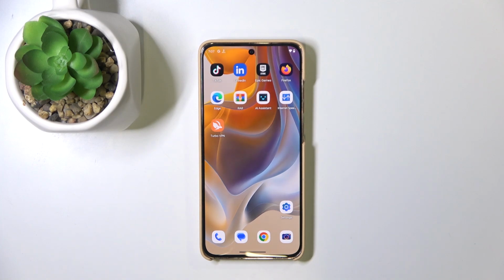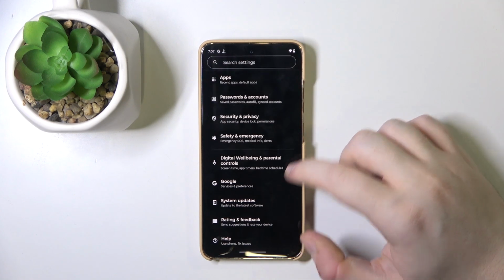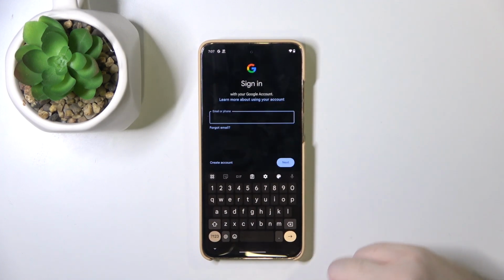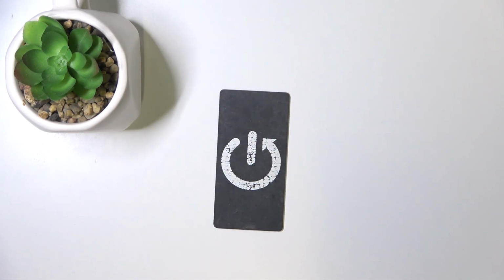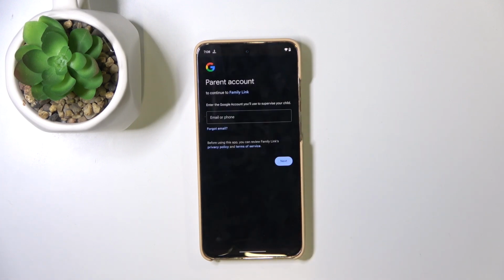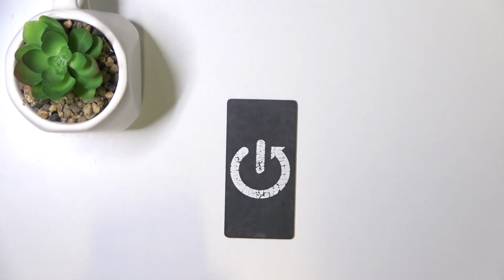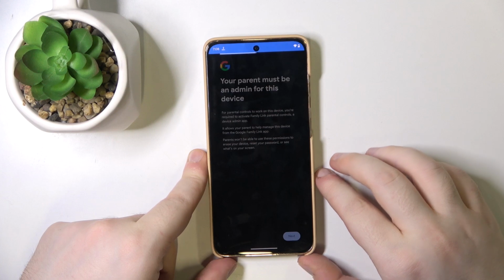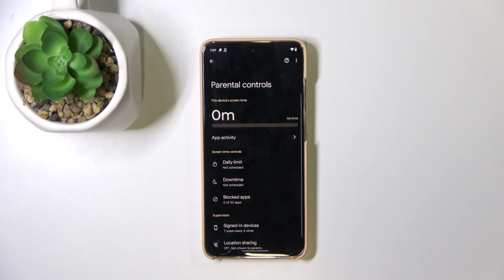How to Enable Parental Control on MOTOROLA Edge 50 Neo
Hi! In this tutorial, we’ll guide you through the steps to enable parental controls on your MOTOROLA Edge 50 Neo. Protect your children from inappropriate content and manage their screen time by setting up effective restrictions. Follow our easy instructions to customize settings that ensure a safer digital experience for your family.

How to set up parental controls on MOTOROLA Edge 50 Neo?
How to enable family restrictions on MOTOROLA Edge 50 Neo?
How to activate parental control features on MOTOROLA Edge 50 Neo?
How to manage children’s access on MOTOROLA Edge 50 Neo?